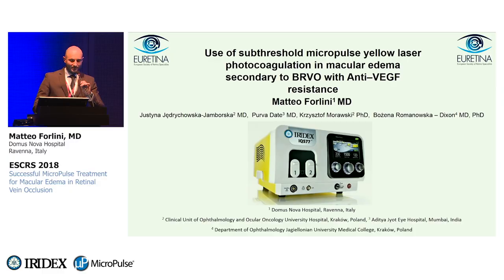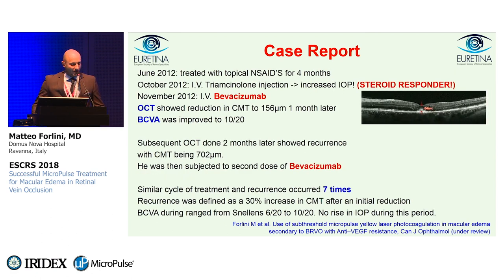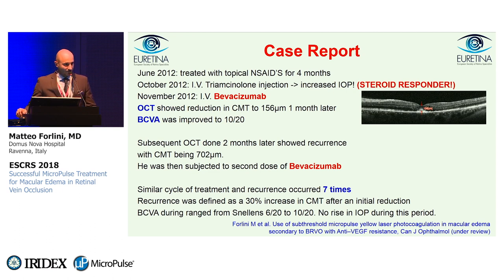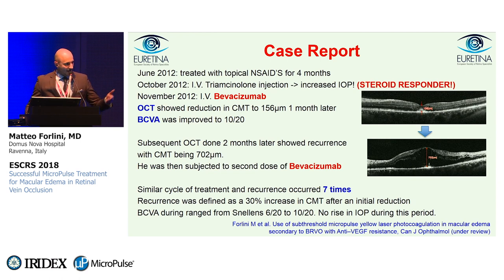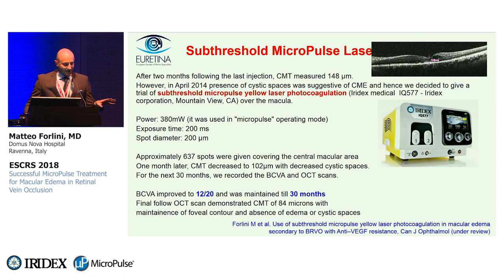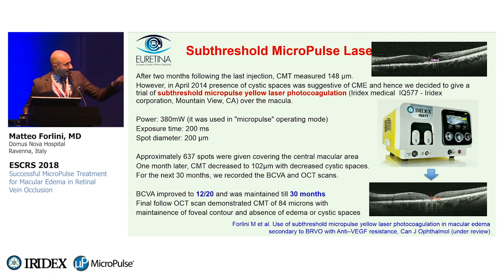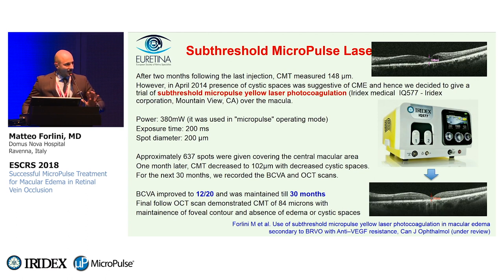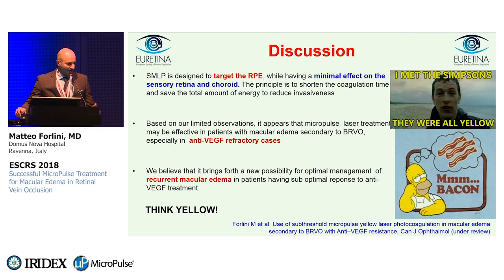Successful MicroPulse Treatment for Macular Edema in Retinal Vein Occlusion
Dr. Matteo Forlini (Domus Nova Hospital in Ravenna, Italy) shares his experiences treating macular edema and other retinal diseases with the IQ 577 Laser System in MicroPulse mode at ESCRS 2018 in Vienna, Austria. Video 1 of 6.